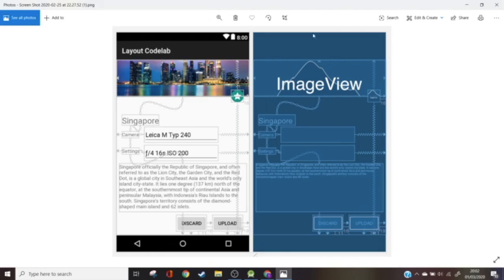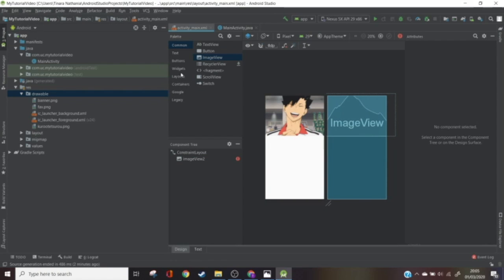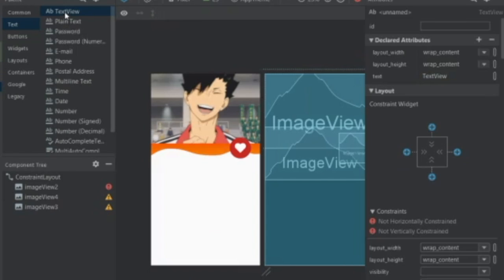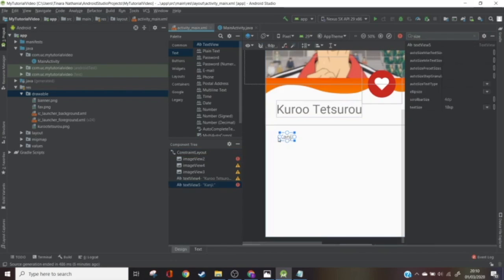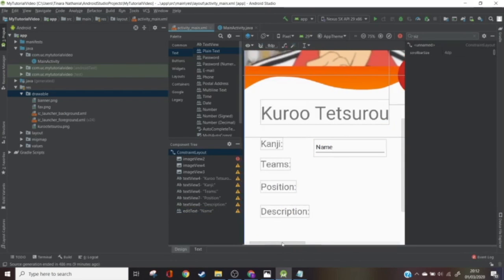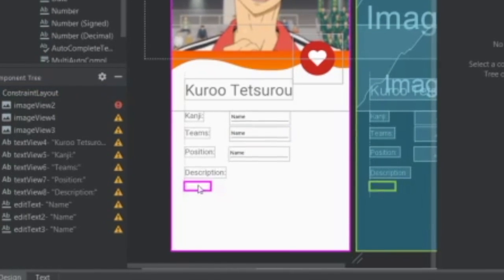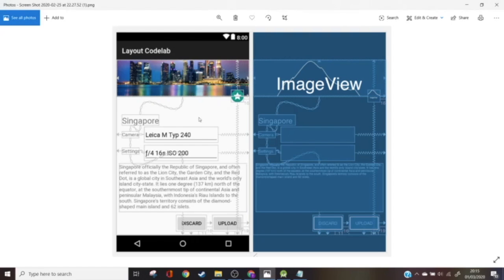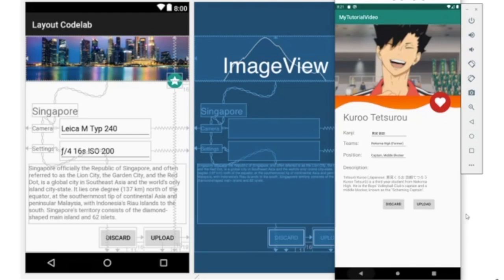Basic Constraint Layout on Android - by Tinara Nathania Wiryonoputro (Informatika UC '19)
Pada perkuliahan Programming Technique kali ini, saya Tinara Nathania Wiryonoputro mahasiswa dari Information and Multimedia Technology 2019 (IMT '19) di Universitas Ciputra akan menunjukkan tutorial bagaimana cara membuat Constraint Layout di Android Studio. Constraint Layout memiliki constraint yang dapat membuat desain lebih flexible.
So, in today's video, I'm going to be showing you how to make a basic constraint layout using Android Studio. First of all, what is Constraint Layout? Android ConstraintLayout is used to define a layout by assigning constraints for every child view/widget relative to other views present. It is similar to a RelativeLayout, but with more power. The aim of ConstraintLayout is to improve the performance of the applications by removing the nested views with a flat and flexible design. A view inside the ConstraintLayout has handles(or anchor points) on each side which are used to assign the constraints. The constraints (top, bottom, left, right) are used to position objects (ImageView, TextView, and many more..). Hope you enjoy this video!

IG official Informatika UC: (@uc_informatika)